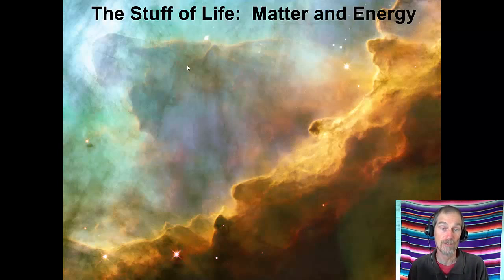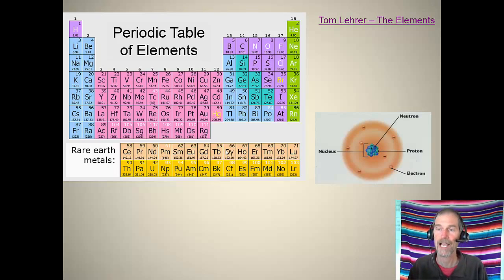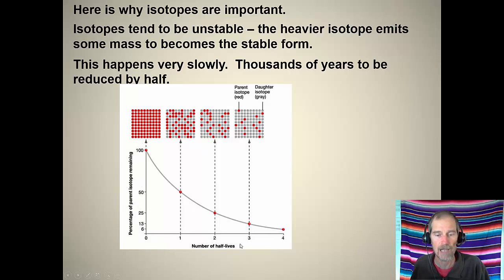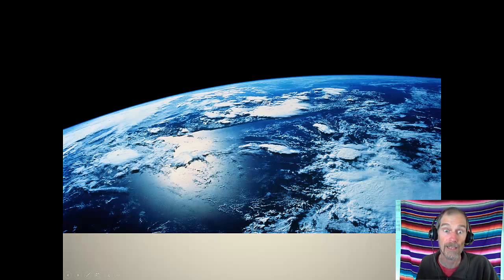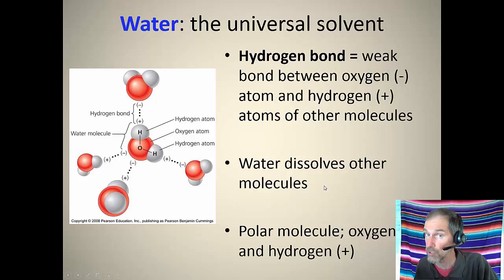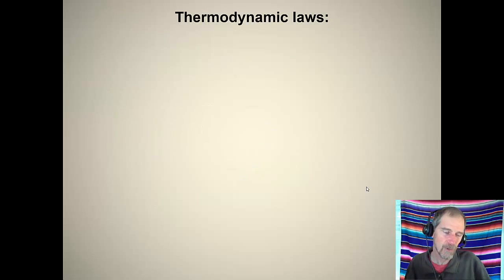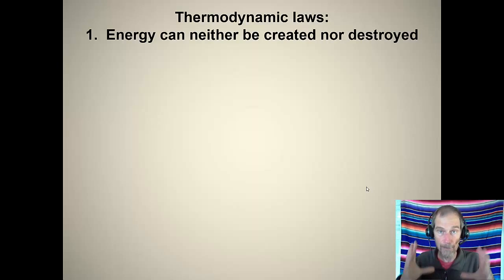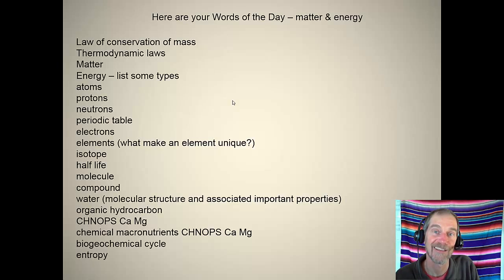matter and energy